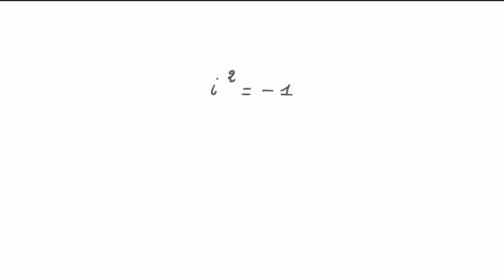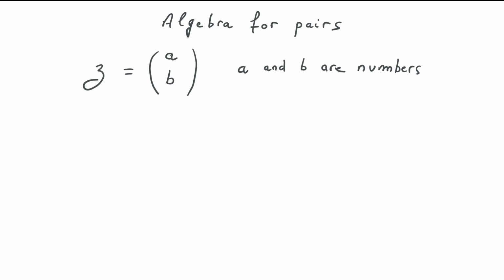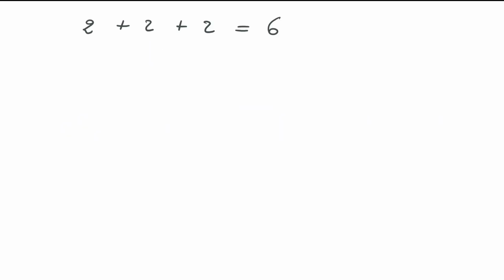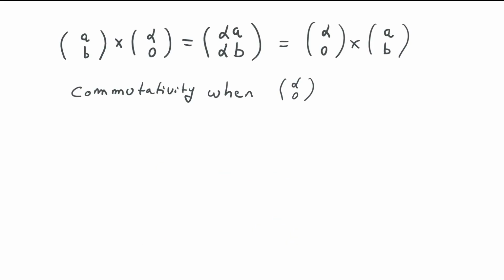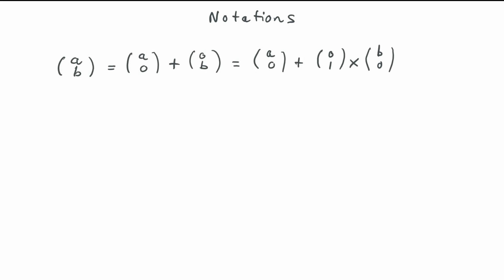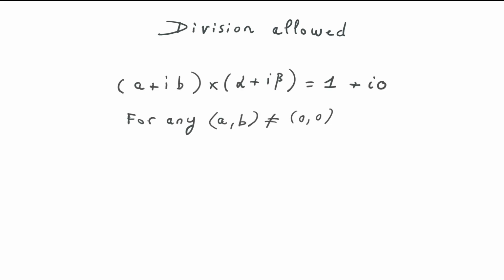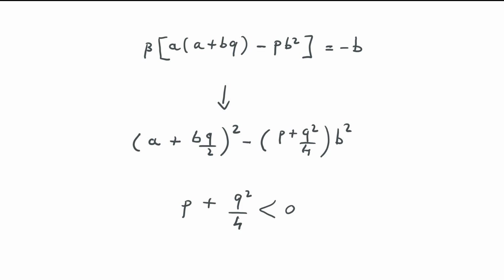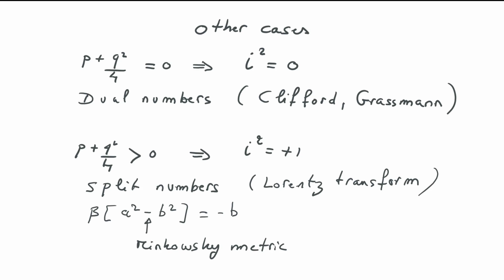Why people misunderstand complex numbers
Complex numbers cannot be equated to a real number and thus cannot be said to be negative.

Many tutorials on complex numbers focus either on the history of complex numbers or on explaining how to manipulate them. This video explains, not how, but why complex numbers must behave the way they do.

That the square of a complex number is negative is an abuse of notations used in mathematics and physics. Current practices to teach complex numbers to students overlook such important abstractions, whereas these are essential to establish a clean algebraic structure. This tutorial is meant to fill such a gap.

In his renowned book "Cours d'Analyse" at the Ecole Polytechnique in 1821, Augustin-Louis Cauchy
uses √− 1 in equations and states that "such expressions represent nothing real" but that "they lead to real results".

While this reminds the frustration imaginary numbers had on scientists at the time, it is later that abstract algebra provided a more acceptable framework.

A prominent example is the work of William Rowan Hamilton who in 1837 in Transactions of the Royal Irish Academy, vol. 17, part 1 (1837), pp. 293–422, establishes a theory of pairs of numbers and politely quotes Cauchy's struggle:
"The author acknowledges with pleasure that he agrees with M. Cauchy, in considering every (so-called) Imaginary Equation as a symbolic representation of two separate Real Equations: but he differs from that excellent mathematician in his method generally, and especially in not introducing the sign √− 1 until he has provided for it, by his Theory of Couples, a possible and real meaning, as a symbol of the couple (0, 1)."

Other physics & math channels you may found useful

Feel free to recommend more channels

Timestamps:
0:00 An Argument
3:02 Algebra for pairs
5:04 Addition
6:56 Multiplication attempt
8:17 Multiplication
14:21 Incompletness
16:07 Modern notation
19:55 Requiring division
24:35 Equivalent algebra
27:26 Dual and split numbers
29:37 Closing